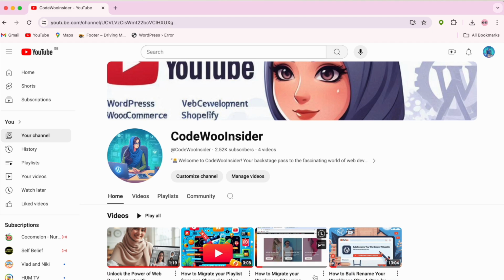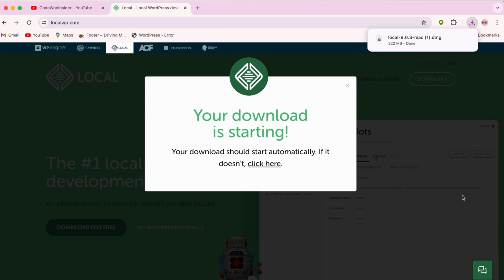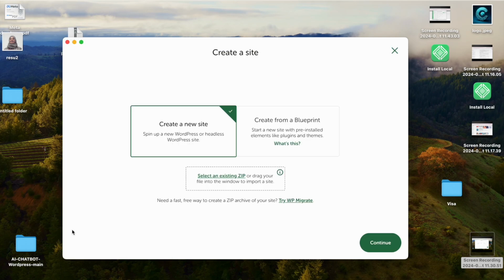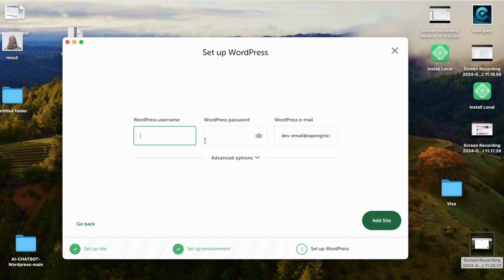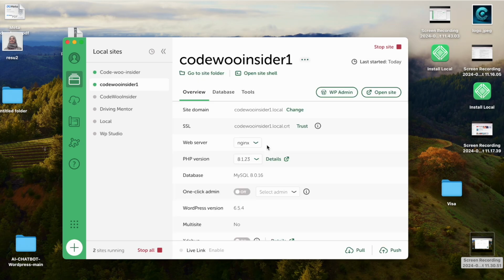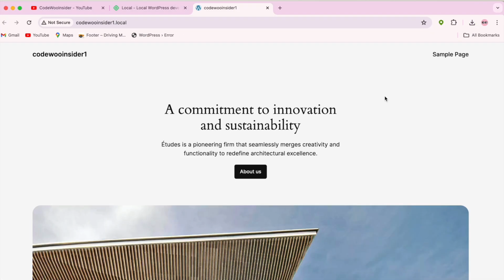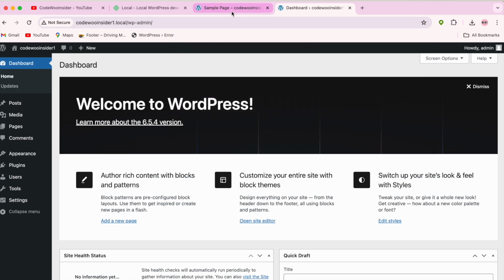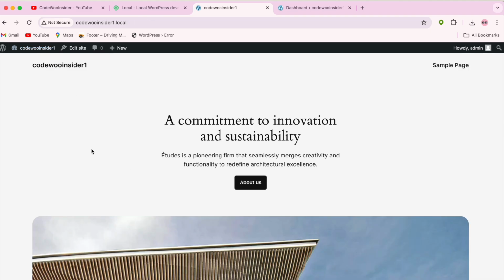LocalWP Tutorial: Set Up a WordPress Site Locally Step by Step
LocalWP tutorial: set up a WordPress site locally on your computer step by step.
Learn how to install LocalWP, create a local site, and find your way around the overview, database and tools tabs.

I install LocalWP, create a new local WordPress site, go through the overview, database and tools tabs, and open the WordPress dashboard. A local site is a safe place to build and test before anything goes live. This is an older tutorial from my web development archive. The steps match what is shown on screen at the time of recording, so menus may look a little different today.